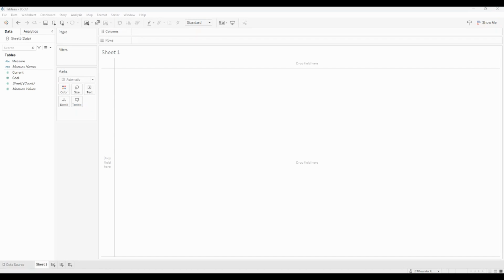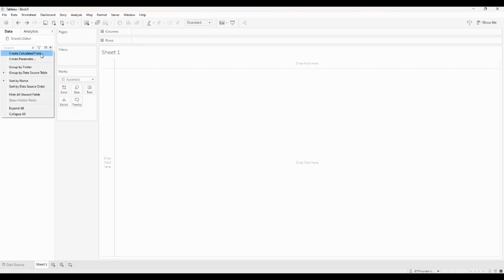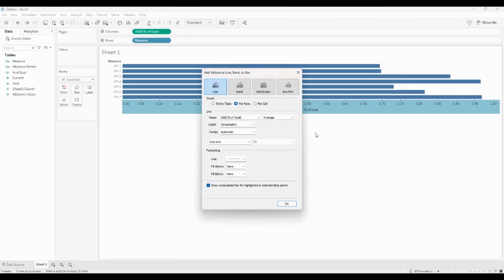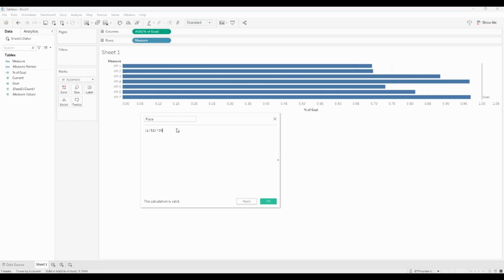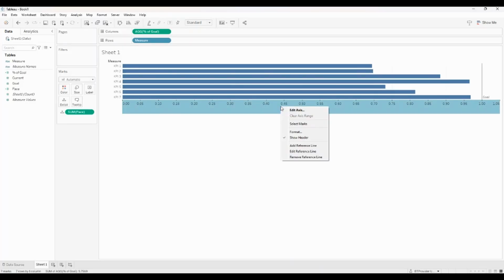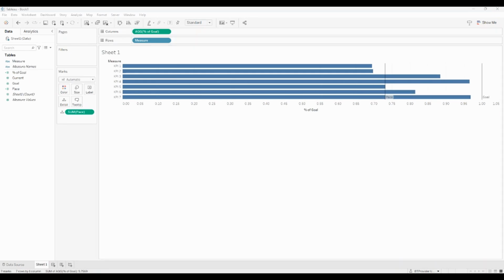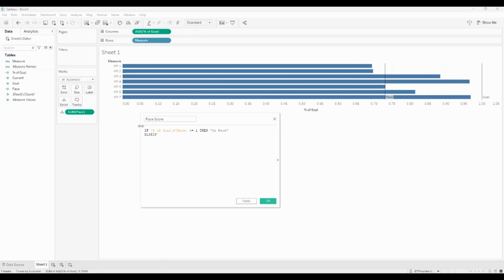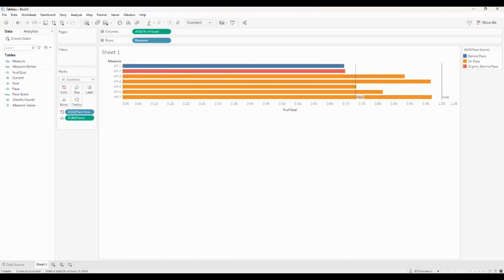How to create a Pace Chart in Tableau?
📊 In this Skillpill, you'll learn step-by-step how to create a Pace Chart using Tableau Desktop – an advanced solution for visualizing progress towards goals. Pace Charts are an effective alternative to bullet graphs and are perfect for making clear comparisons between KPIs from various categories, such as revenue, social media followers, and more.

What you'll learn:
📈 How to create and connect a dataset for the Pace Chart
🔍 How to build precise and useful charts for progress analysis
💡 How to use calculated fields to gain clear insights into performance

Learn how to turn complex data into clear and useful visual information!

A skillpill created by Beniamin Bataneant, Data Analyst @btprovider5561